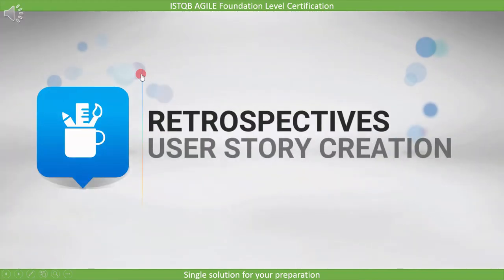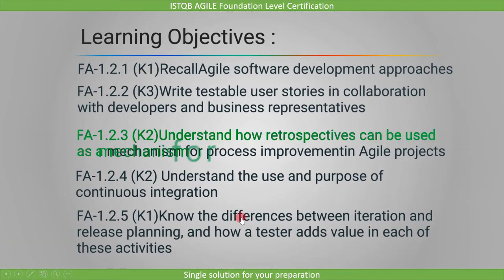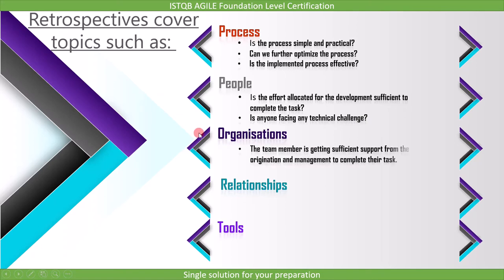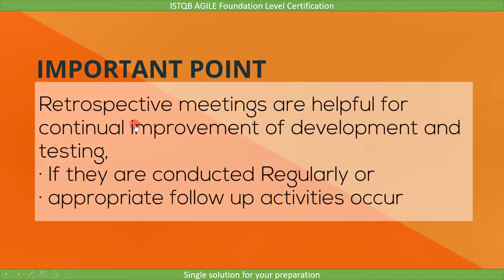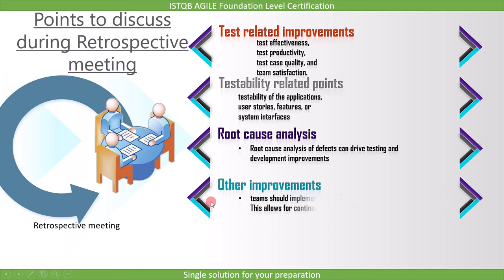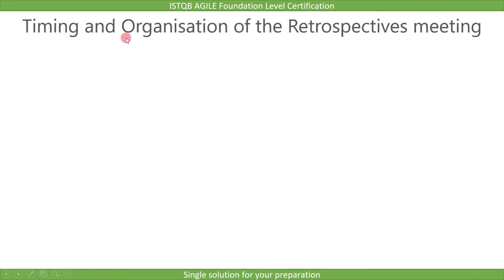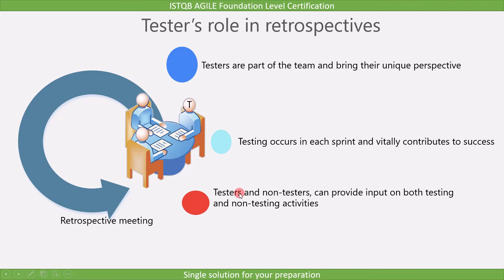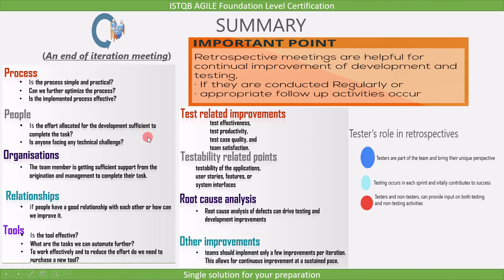ISTQB Agile Tester Extension | Retrospectives ISTQB